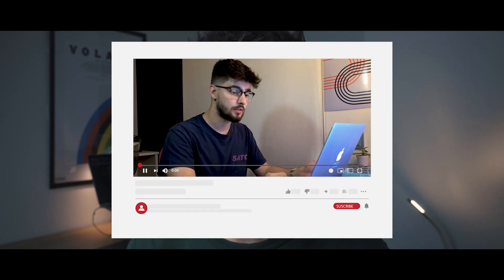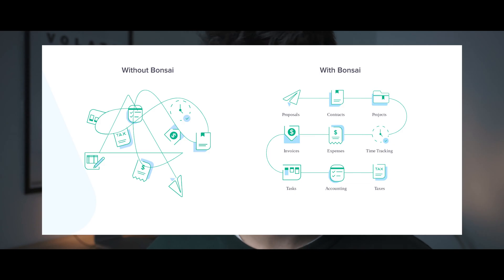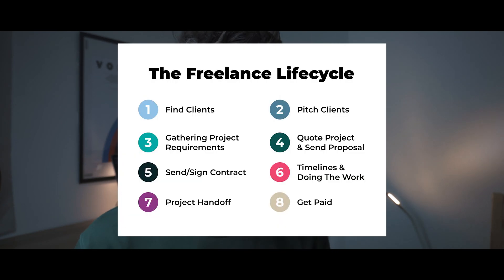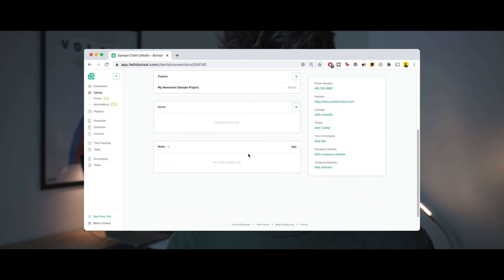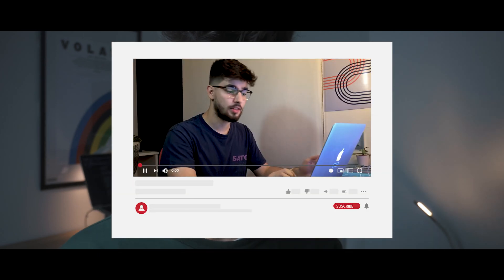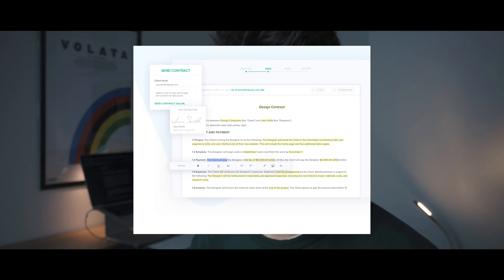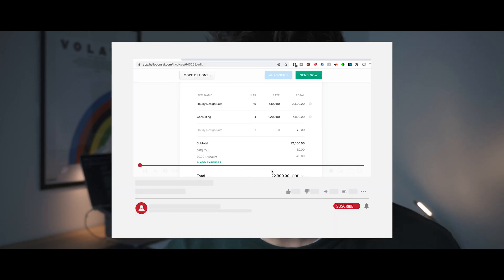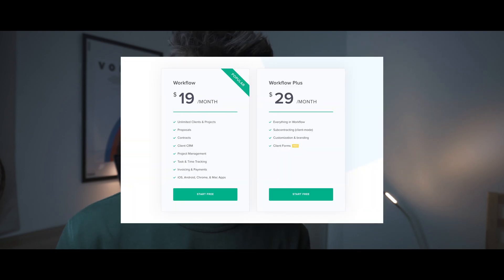What Is Hello Bonsai? (Hello Bonsai Review For Freelancers)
What is Hello Bonsai? This Hello Bonsai review covers all the plans and features of Hello Bonsai as a service. Hello Bonsai is an online freelance tool which lets users plan, automate, and thrive from their freelance business. Using hello bonsai helps me use their contract, proposal, tax, accounting, and timing features to organise my freelance business.

0:00 Intro
1:41 What is Hello Bonsai
2:26 Why you need it
4:00 Finding & pitching to clients
5:51 Leads & Proposals
7:40 Contracts
9:48 Time Tracker
10:00 Invoice
11:30 Zapier Integration
12:09 Pricing + Promo Code
12:44 Final Thoughts